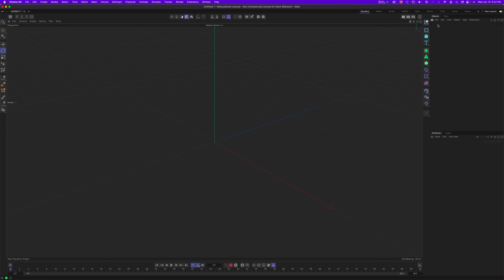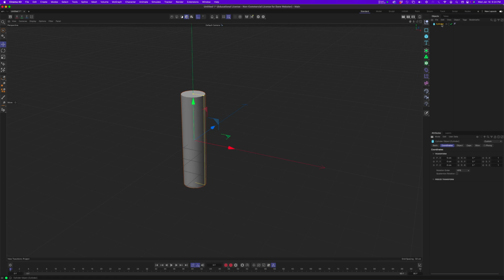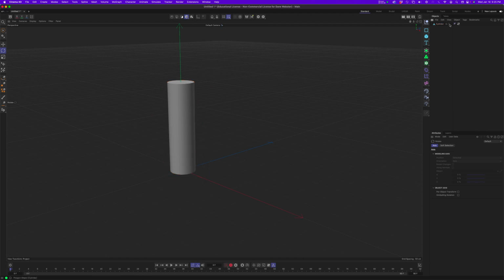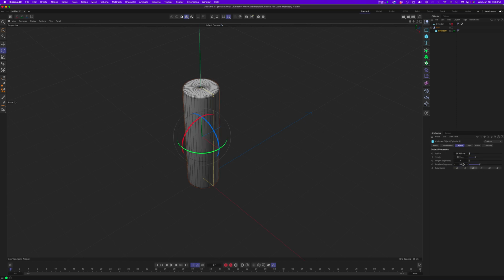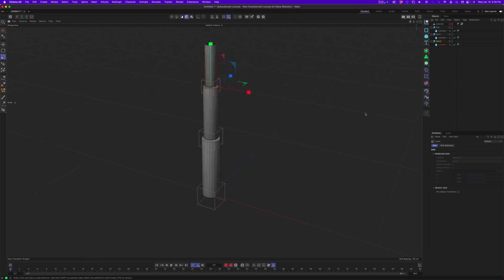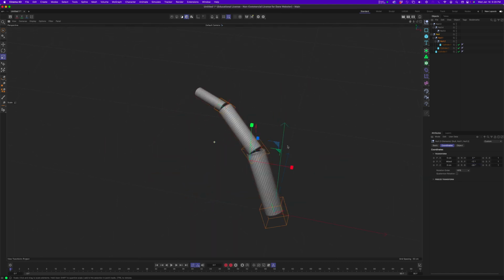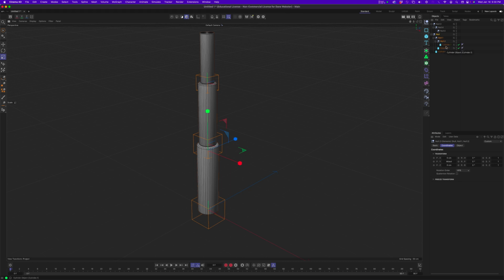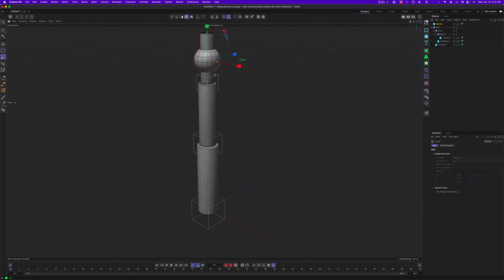Simple Hierarchy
Overview of basics of creating a hierarchy in Cinema 4D, with moving the transform pivot, or using null objects.